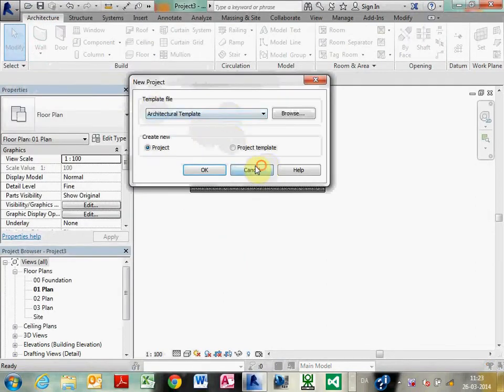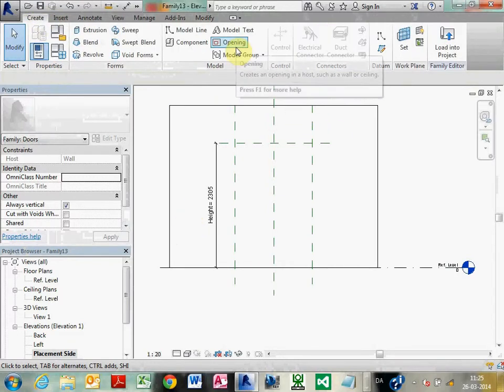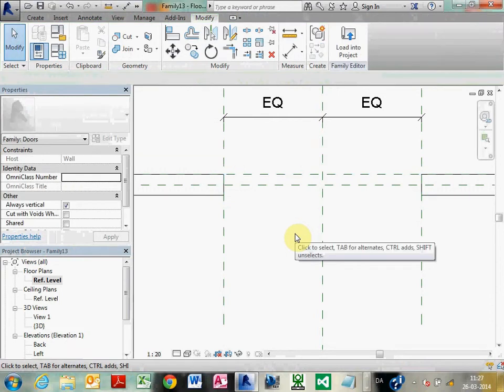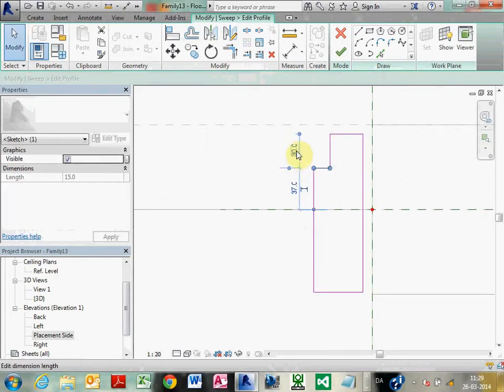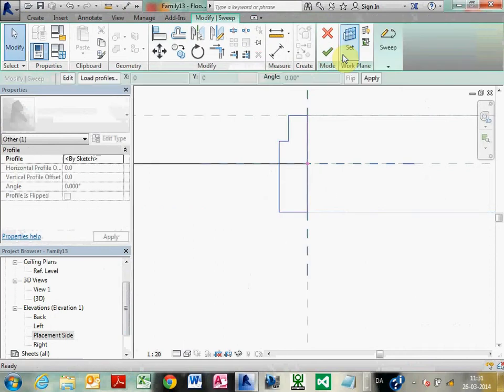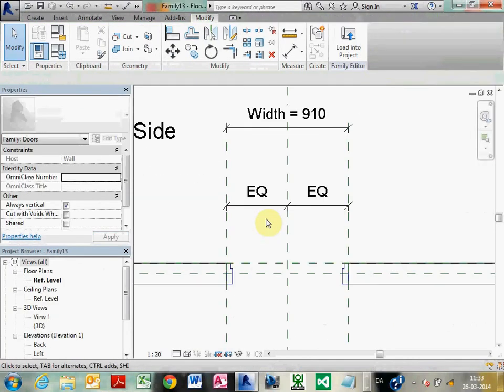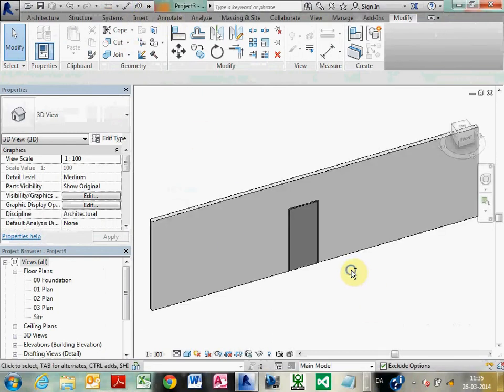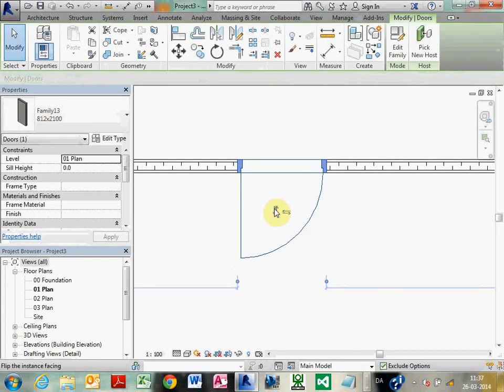VIA UK Door